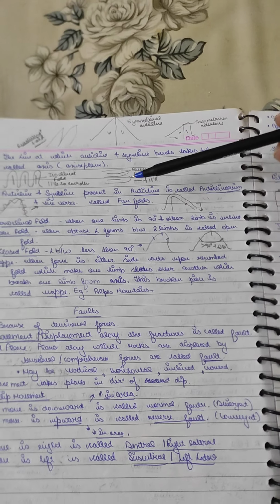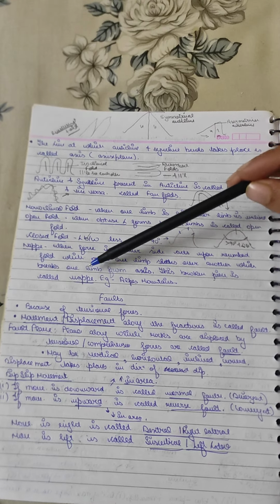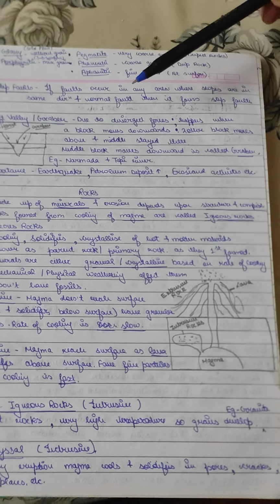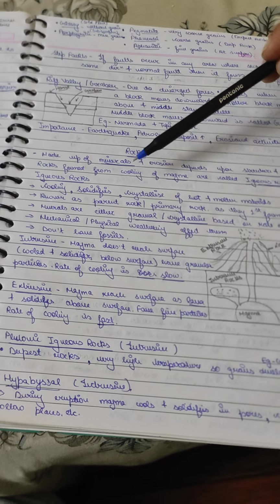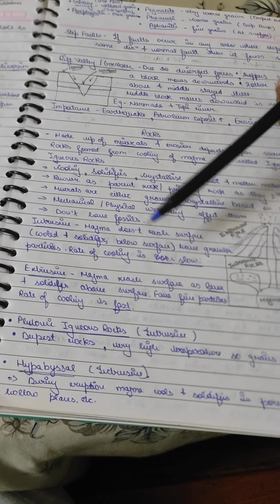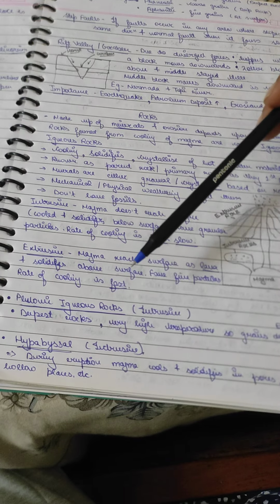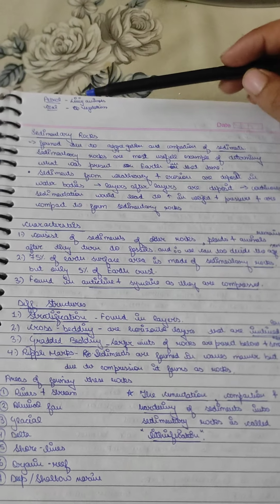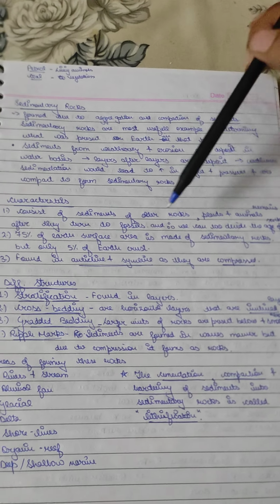Part 2 Geomorphology .... Geography portion Upsc